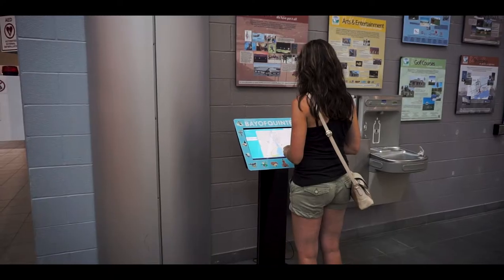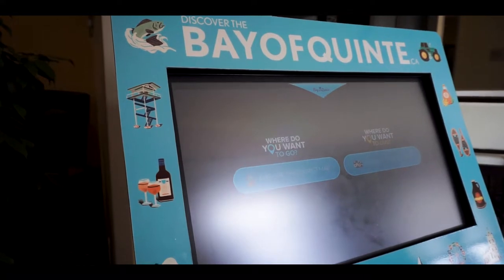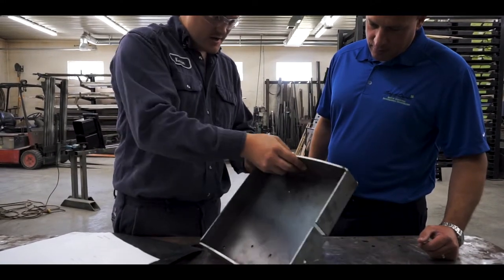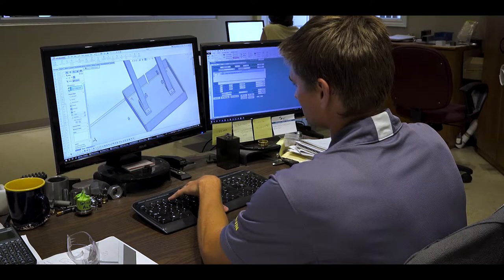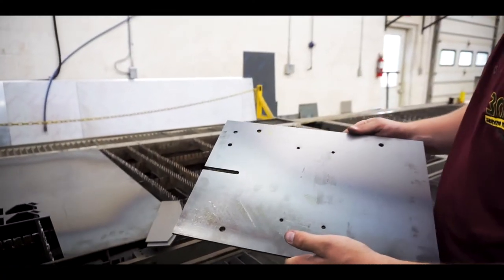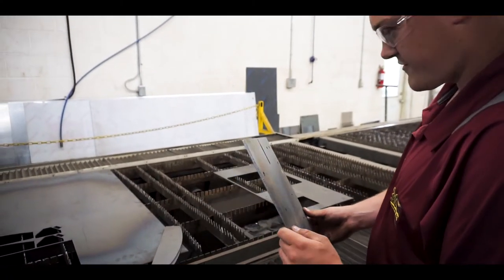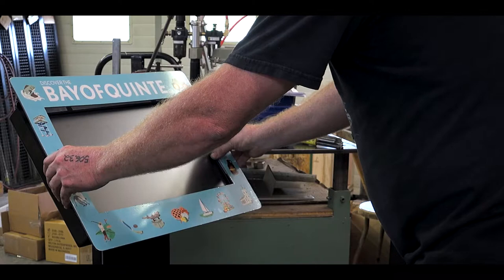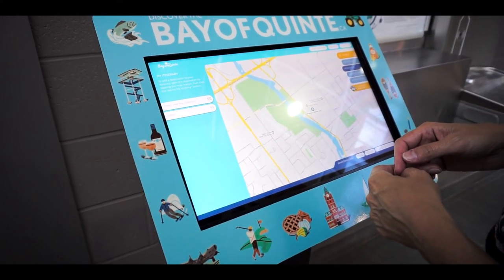TMC Kiosk for Bay of Quinte Tourism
Custom Made Kiosk. Designed and built by our shop for Bay of Quinte Tourism. We designed this Kiosk meeting all our customer's needs. We built all the parts and assembled. The graphics we're printed locally at JB Print in Trenton and the programming for the iPad was done by in Belleville. To date 16 units have benn produced.